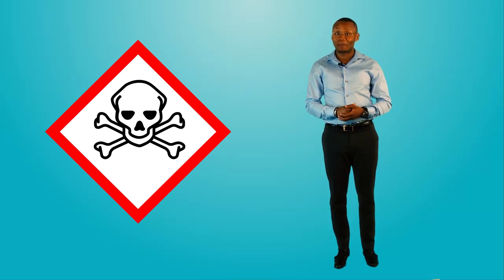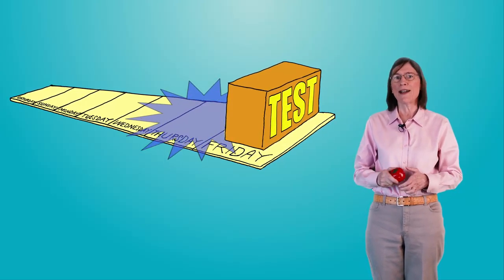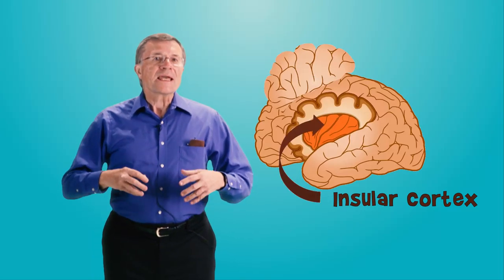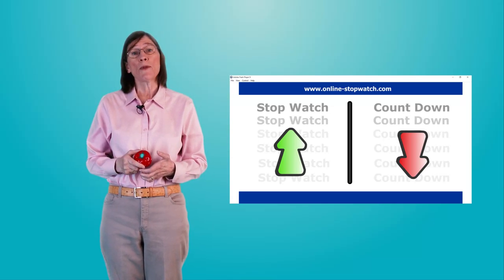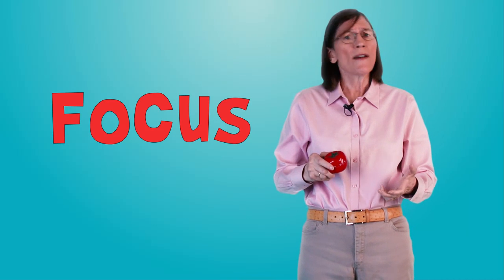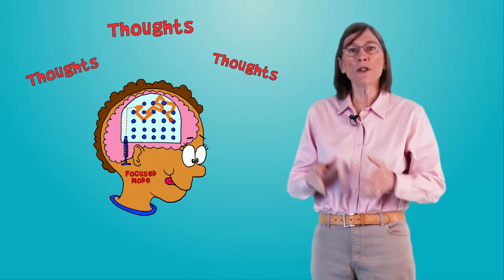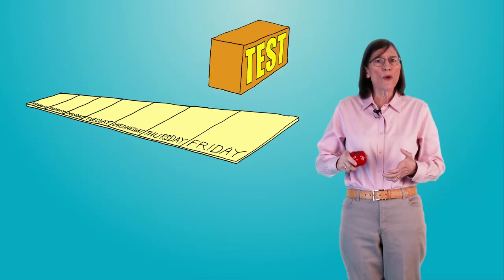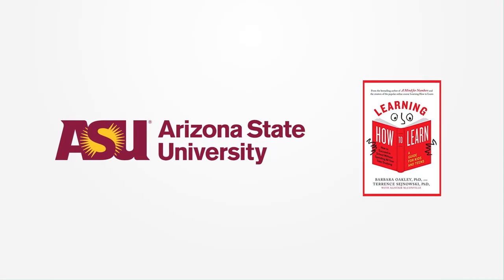Using a Tomato to Avoid Putting Things Off - Learning How To Learn for Youth by ASU #2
This video is from an online course, Learning to learn for Youth, created by ASU.

Based on the most popular open online course in the world, this course explains:
  *  Why sometimes letting your mind wander is an important part of the learning process
  *  How to avoid "rut think" in order to think outside the box
  *  The value of metaphors in developing understanding
  *  A simple, yet powerful, way to stop procrastinating

No matter what your current skill level, using these approaches can help you master new topics, change your thinking and improve your life. If you’re already an expert, these strategies will turbocharge your learning, including test-taking tips and insights that will help you make the best use of your time on homework and problem sets.

We all have the tools to learn what might not seem to come naturally to us at first—the secret is to understand how the brain works so we can unlock its power.

Filled with animations, application questions, and exercises, this course makes learning easy and fun!